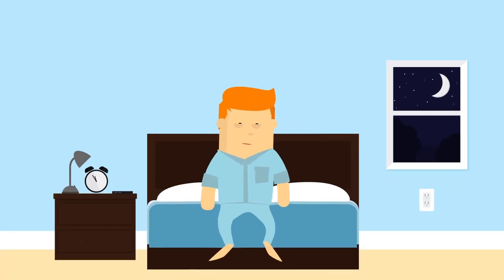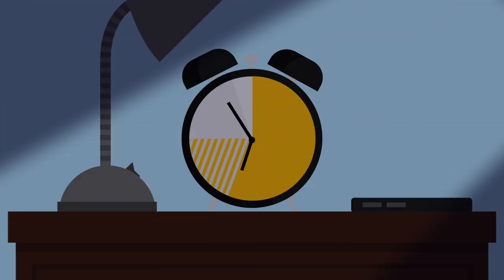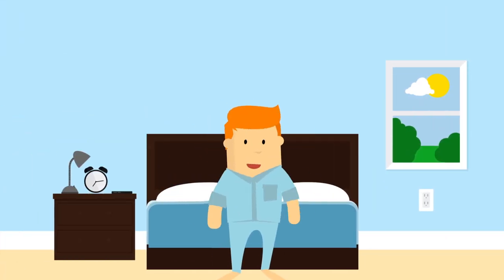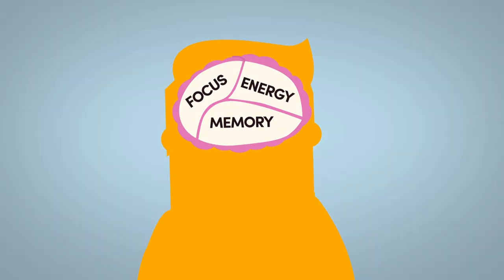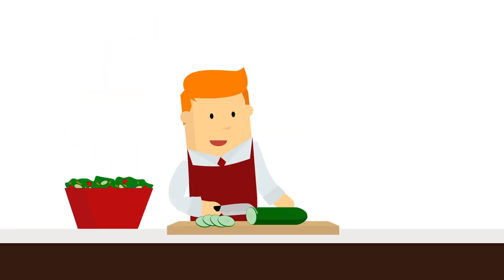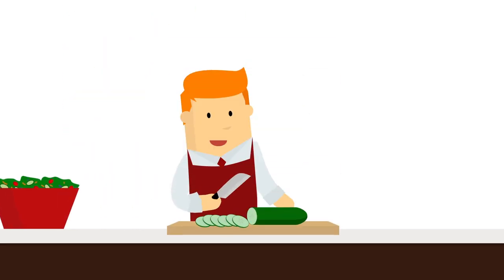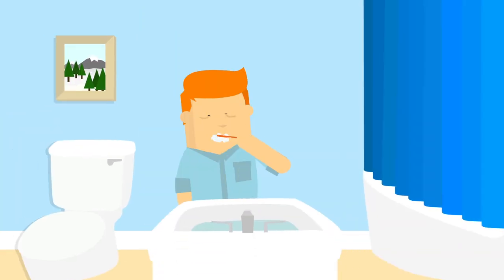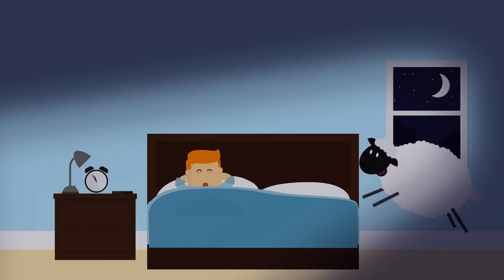Sleep Benefits & Importance - Why You Need Sleep | Anthem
"Are you getting enough sleep every night? Sleep is an important part of being healthy both physically and mentally.  When we don't get enough sleep, we're less productive, irritable and exhausted. Sleep gives us what we need to focus and be at our best. Start making a good night sleep a priority, and see how much better you feel every day.